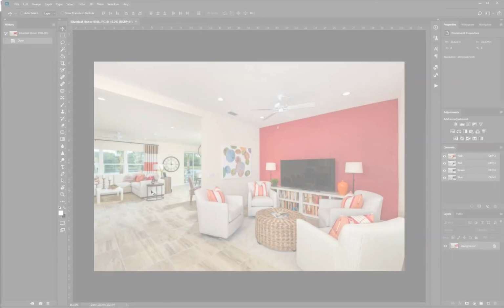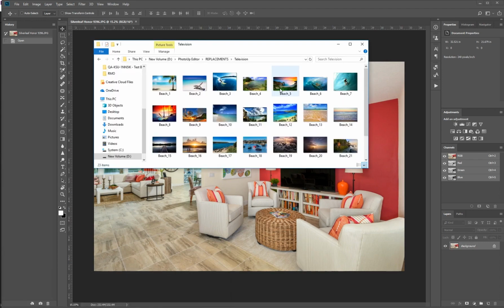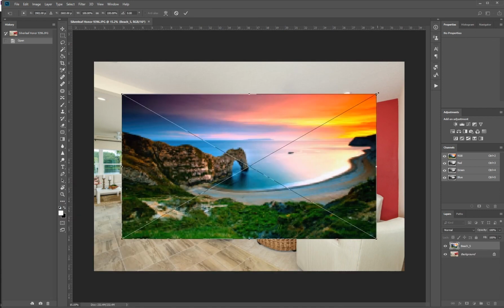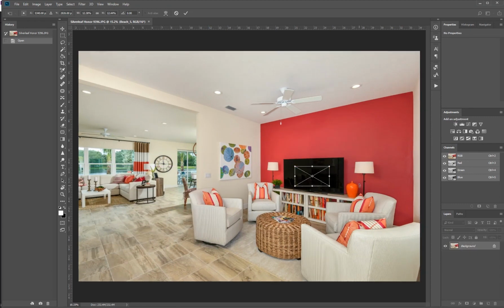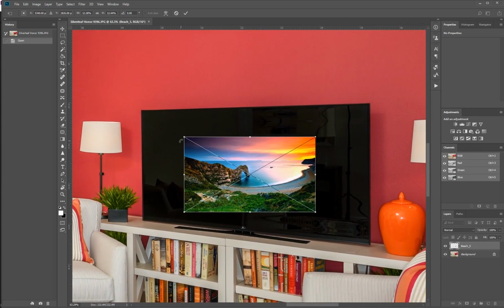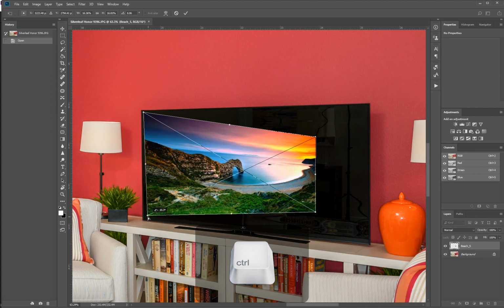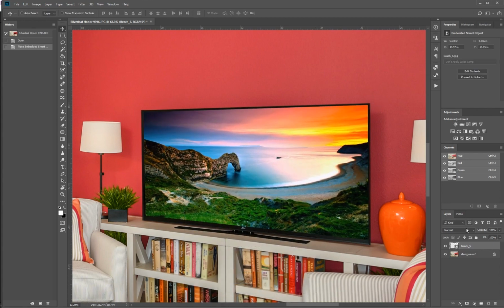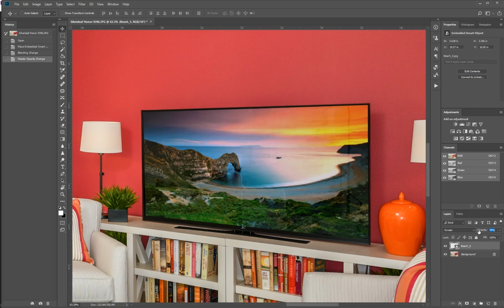How to Add Images to TV Screens in Photoshop - Real Estate Photo Editing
Need help adding images to TV screens in Photoshop? Sign up for a free PhotoUp account today to test our real estate photo editing service. Simply upload your photos and we take care of the rest!